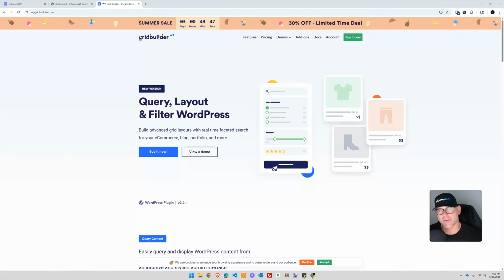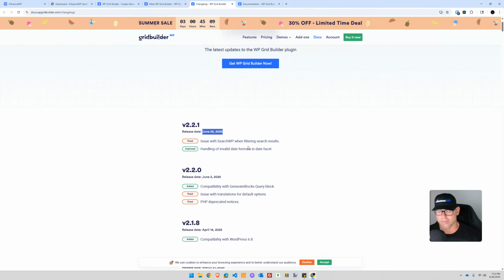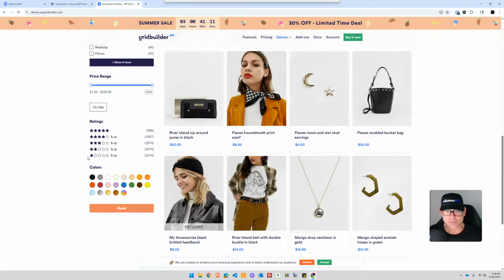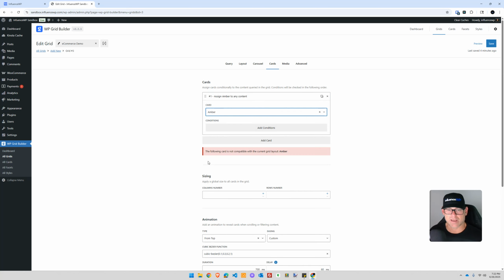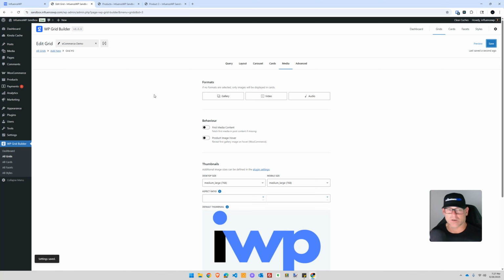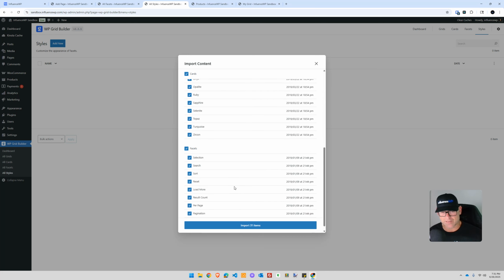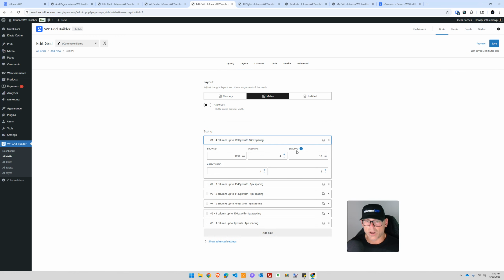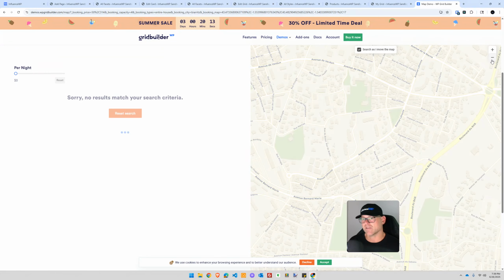InfluenceWP - Extended Look - WP Grid Builder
In this extended look video from InfluenceWP, we explore the WP Grid Builder plugin for building advanced grid layouts with real-time faceted search for various types of websites, including e-commerce, blogs, portfolios, and more.

The video covers the plugin's features, including the ability to import demos, customize grids, and utilize facets for filtering content, demonstrating how to set up a product grid and add facets while also highlighting the extensive customization options available.

🔥 Massive Deals
⚡ FREE Memberships